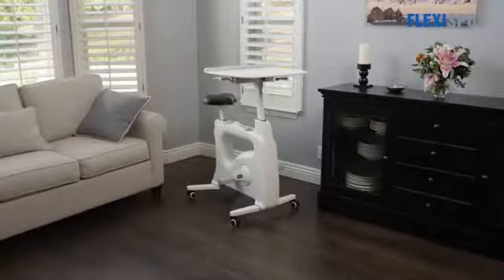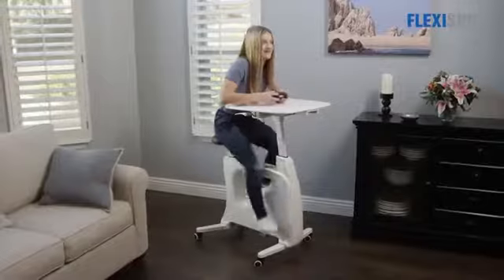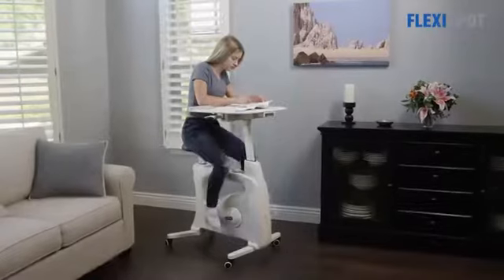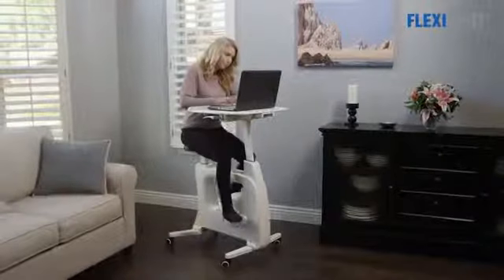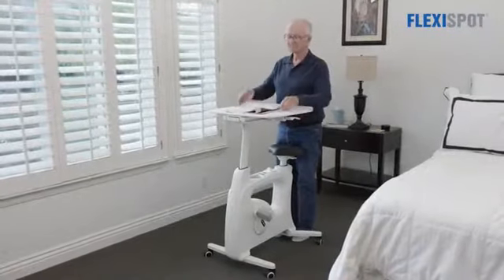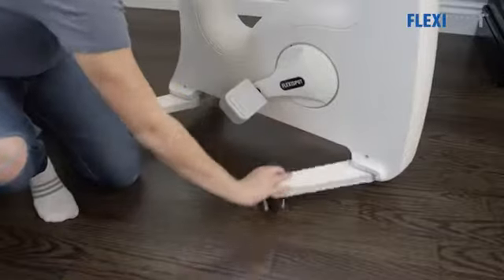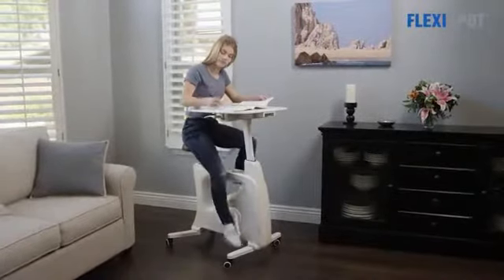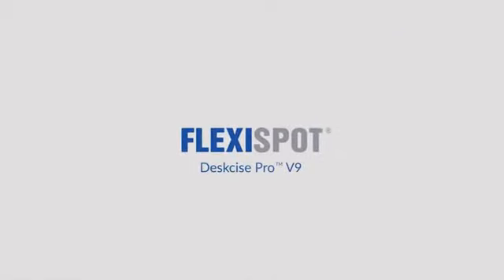Home Office Standing Desk Exercise Bike 1080p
To buy

Part exercise bike, part standing desk.
“Whisper quiet” pedaling is ideal for home while watching youtube/TV, recreational webserfing/socmed or listening to music or even when snacking it seems excellent.
Whether 5’1” or 6’2”, everyone in the family can comfortably use the cycle desk. The user-friendly pneumatic adjustment lever moves the desk bike seat up or down with a gentle press–no pins or knobs to adjust.